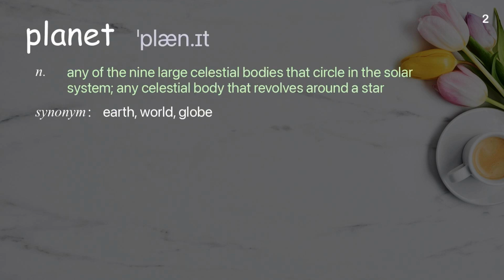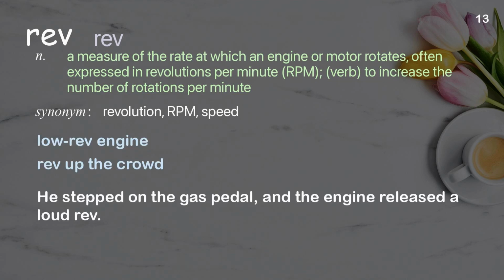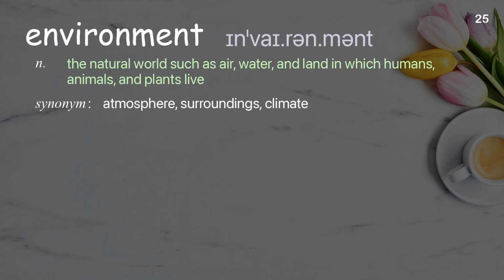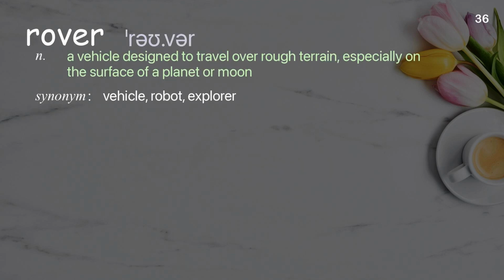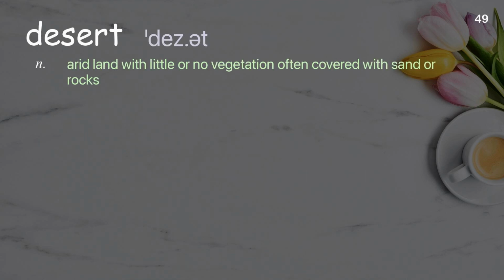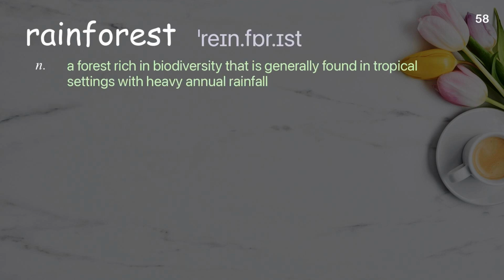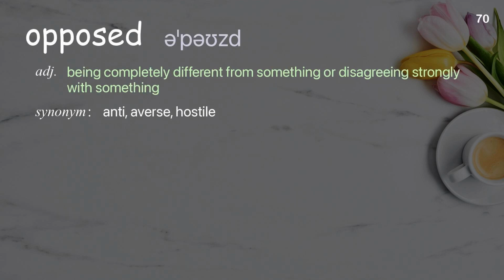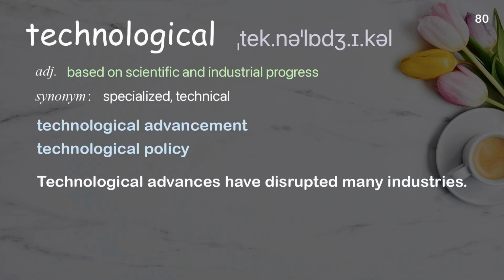88 Academic Words Ref from "Lucianne Walkowicz: Let's not use Mars as a backup planet | TED Talk"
■PLEASE NOTE

■Reference Source
Lucianne Walkowicz: Let's not use Mars as a backup planet | TED Talk